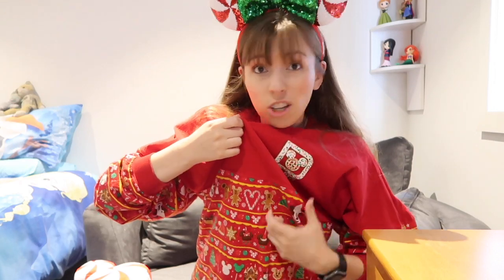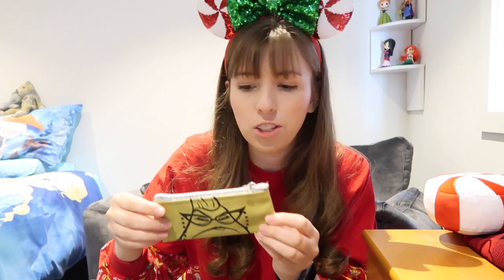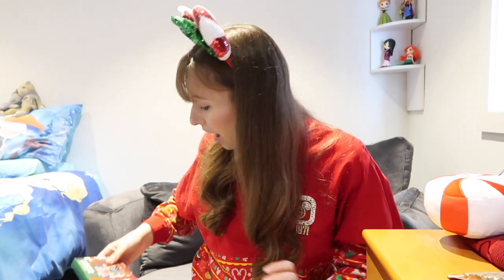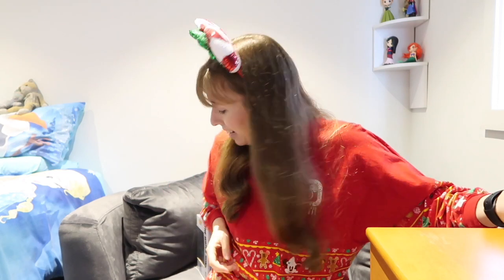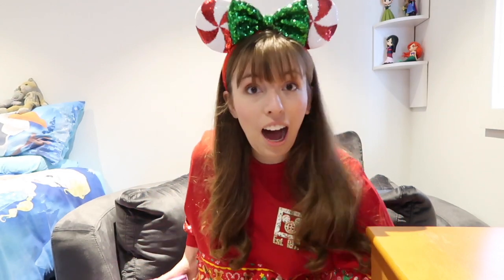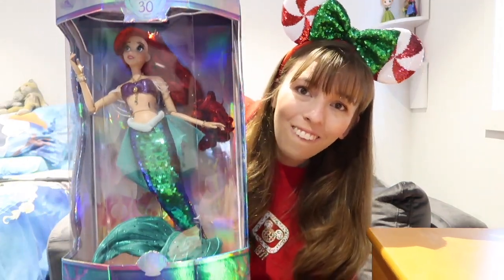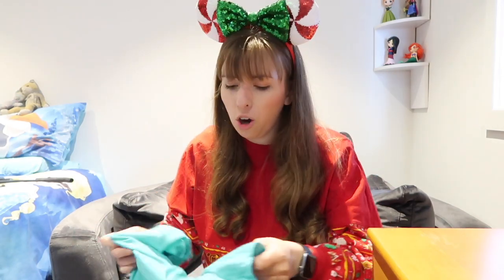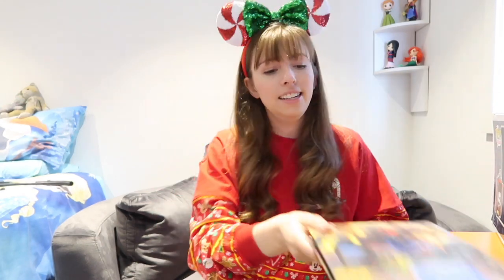Walt Disney World HAUL I late November 2019 I Christmas, Frozen 2, Figment and MORE!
My haul from my Walt Disney World trip in November 2019.  Featuring Christmas, Frozen 2 and Figment merchandise.